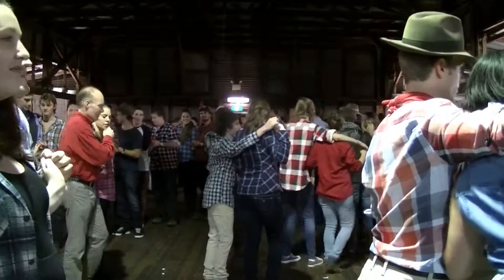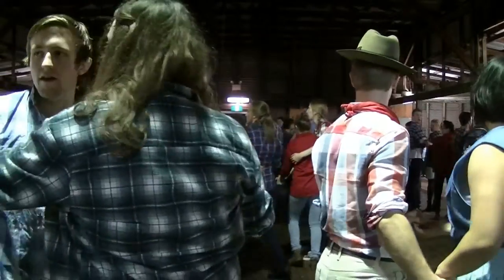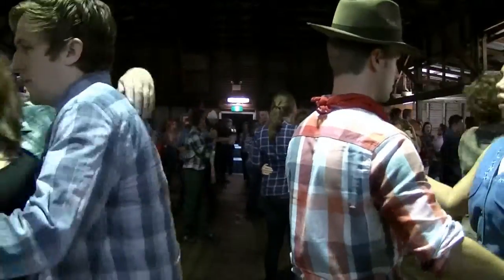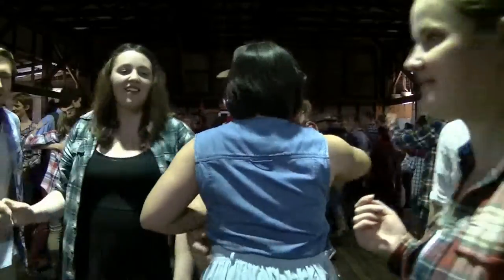Woolshed Dance #2, June 2013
dancers at a bush dance start with learning a Barn Dance with Paverty Bush Band at the Yarralumla Woolshed ... before dancing to the traditional song, Click go the Shears.